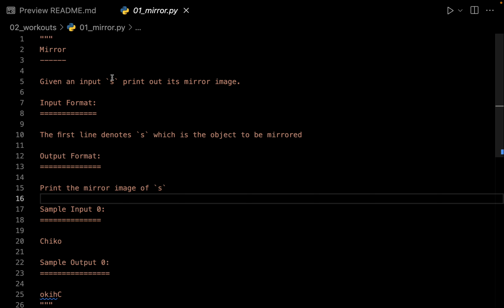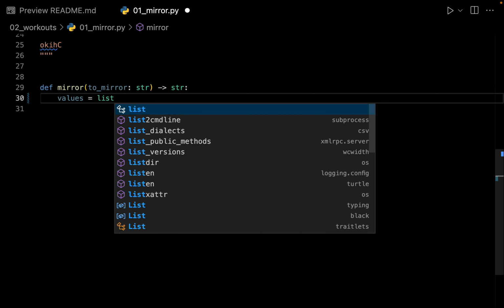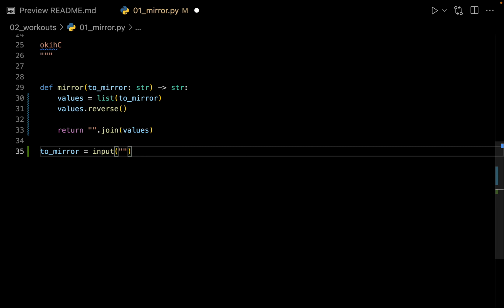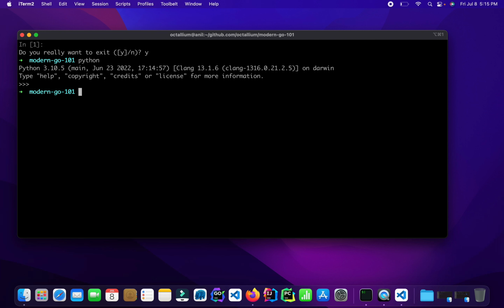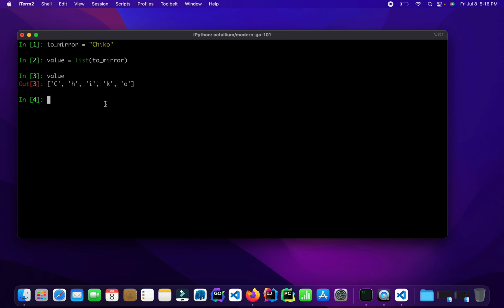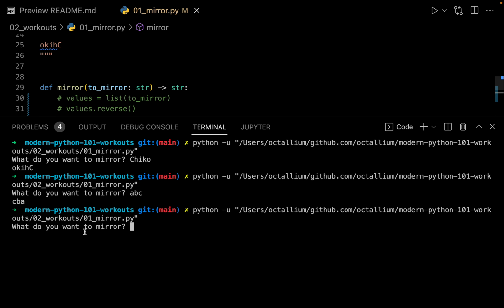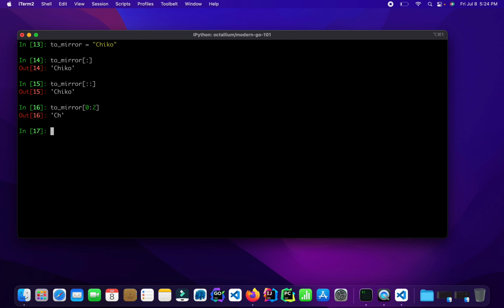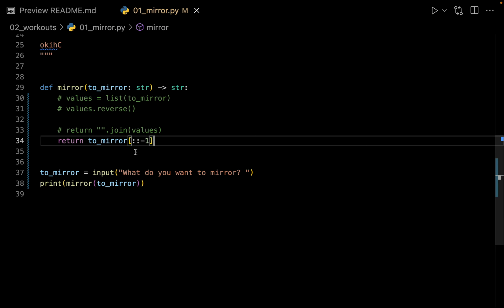06 - Mirror - Modern Python 101 - Workouts | Octallium